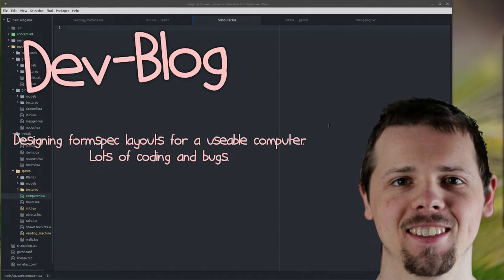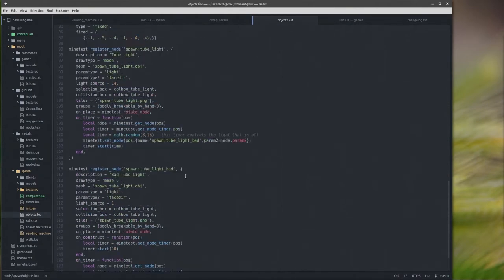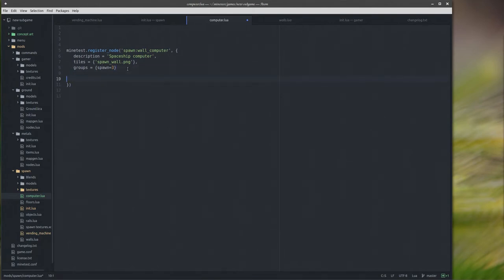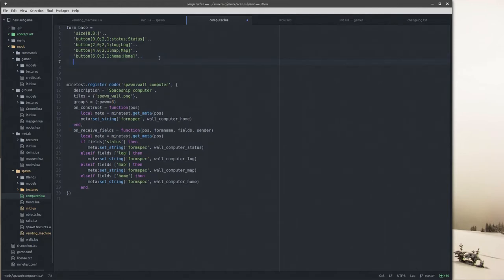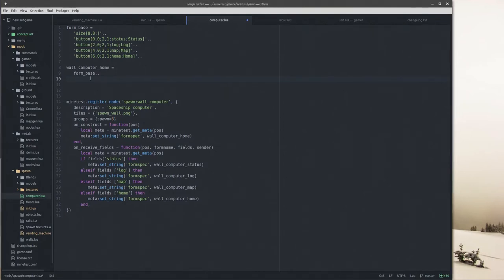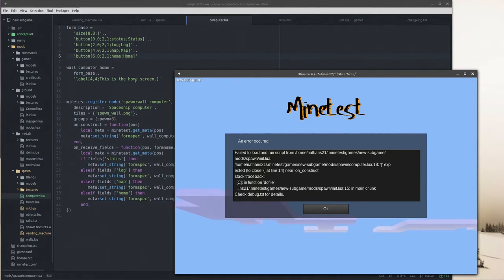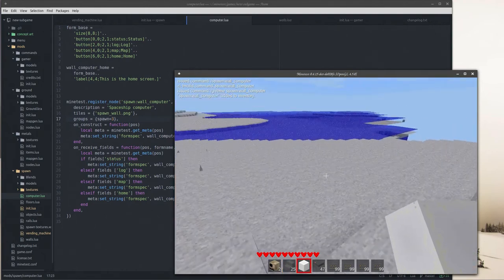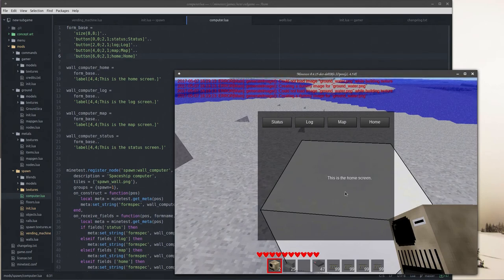Formspecs | devblog 10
Can we all agree that formspecs are horrible? Not sure who designed them, but boy are they a trick. Fortunately I'm here to make them a bit easier.